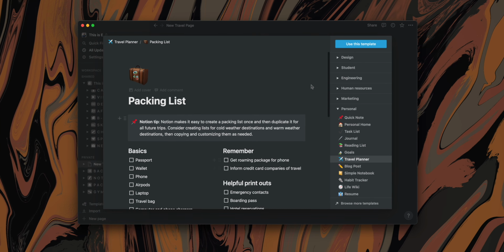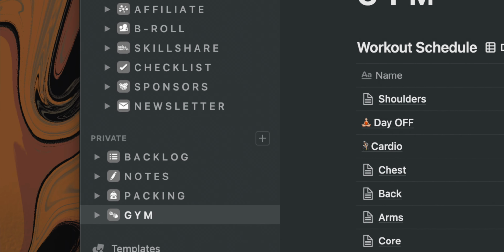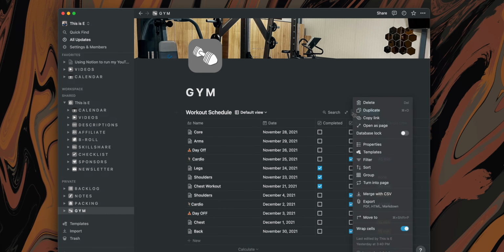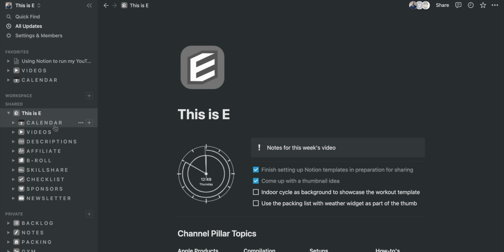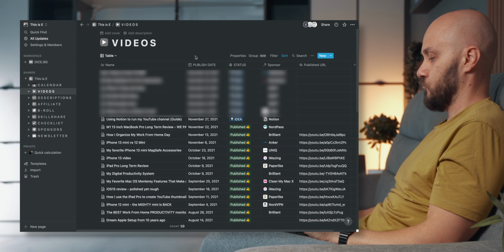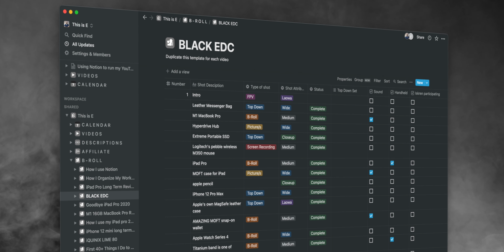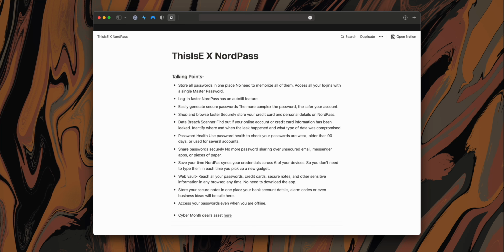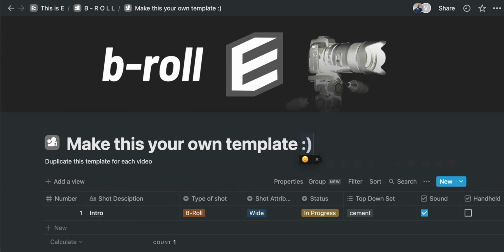How I Stay Productive with Notion + FREE Templates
M Y  N O T I O N  T E M P L A T E S

M Y  M O U S E  P A D

00:00 | Intro
00:23 | What is Notion
00:54 | Notes
01:37 | Packing page
02:29 | Workout page
04:04 | Tasks
04:44 | Now I organize my YouTube channel
05:34 | Script
07:24 | B-Roll
08:25 | Sharing
09:20 | Templates